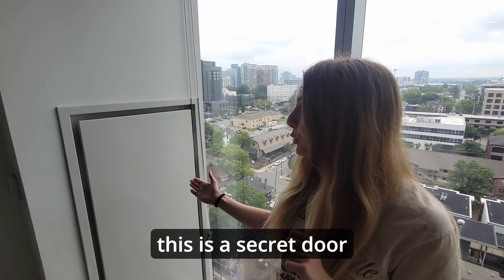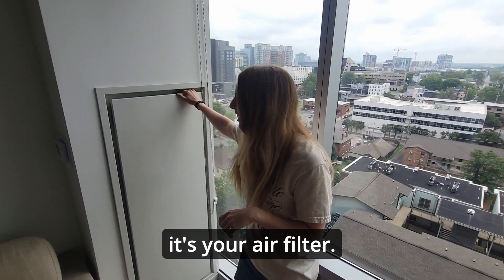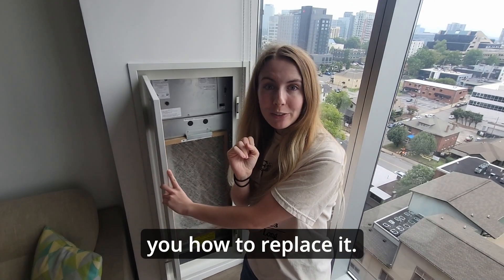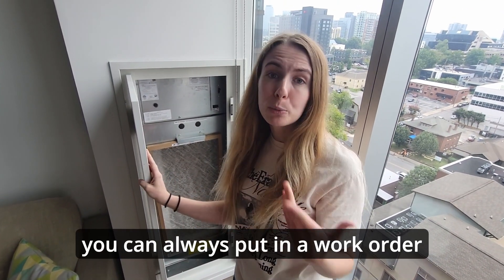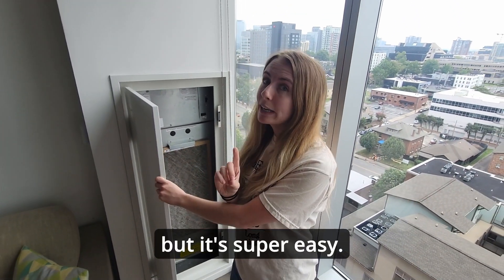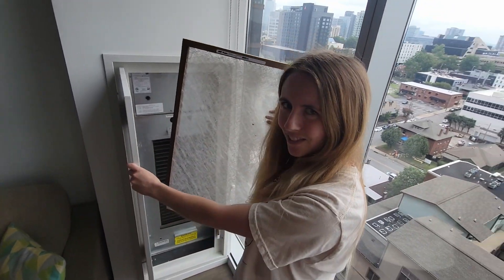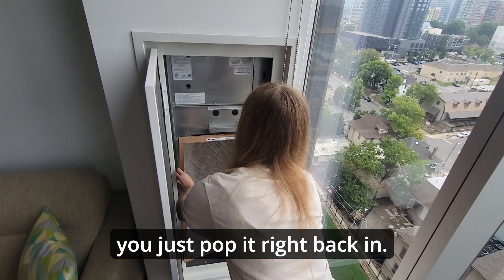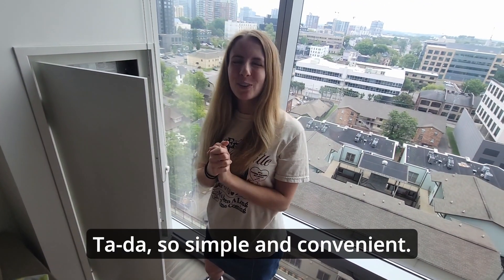How to replace your air filter at Kenect in a studio, 1 bedroom, or 3BR/3BA apartment.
How to change your air filter while living at Kenect Nashville. Watch our maintenance videos to reduce work orders and entry into your apartment.